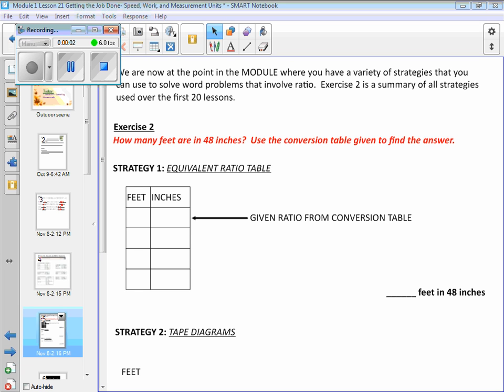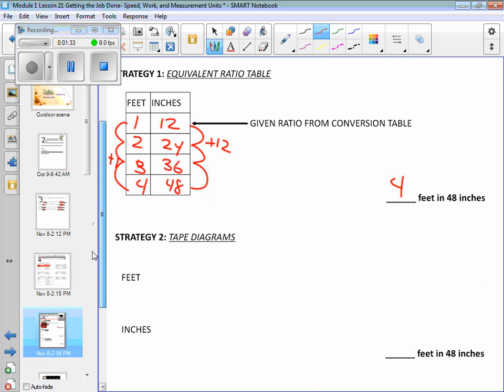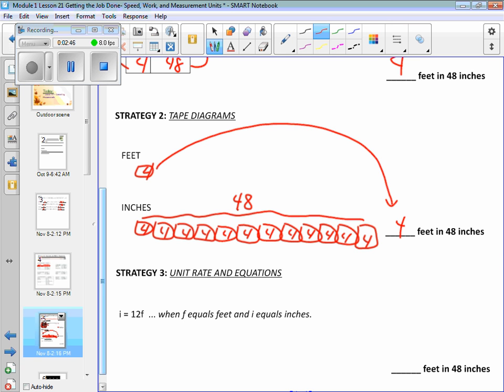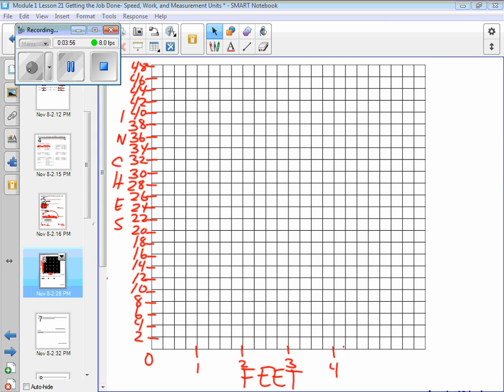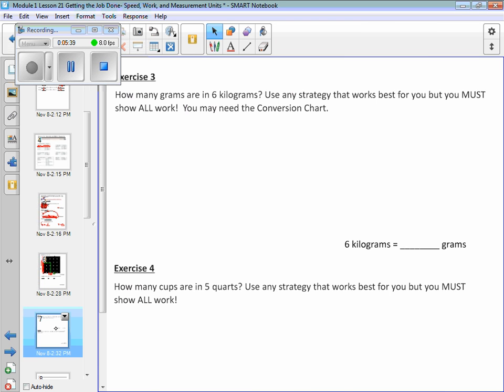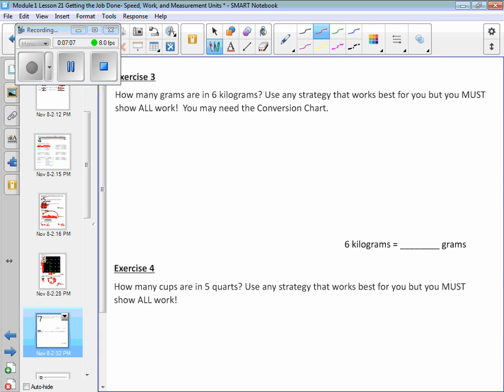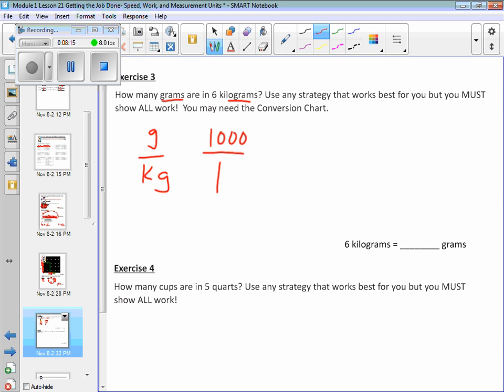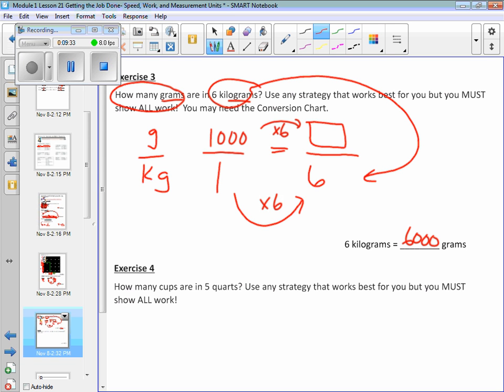Module 1 Lesson 21 Getting the Job Done